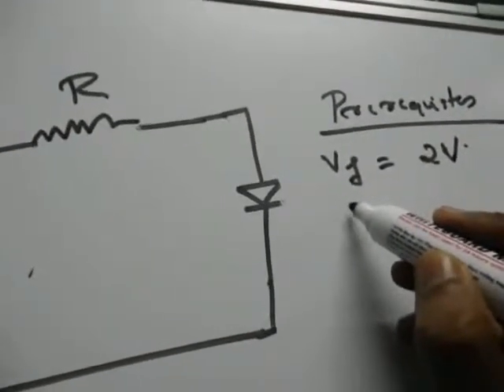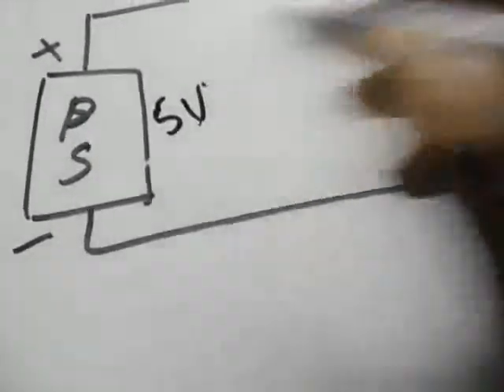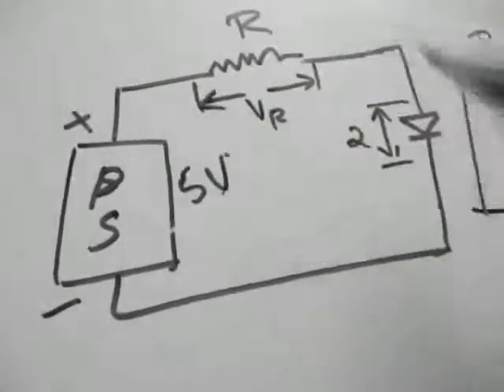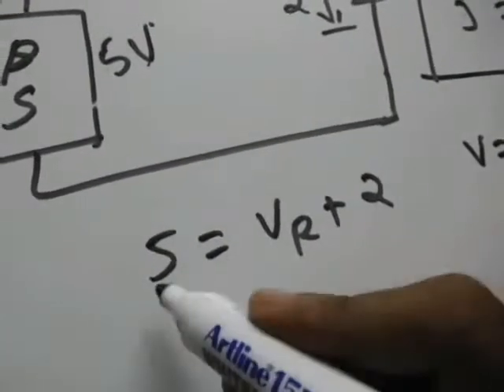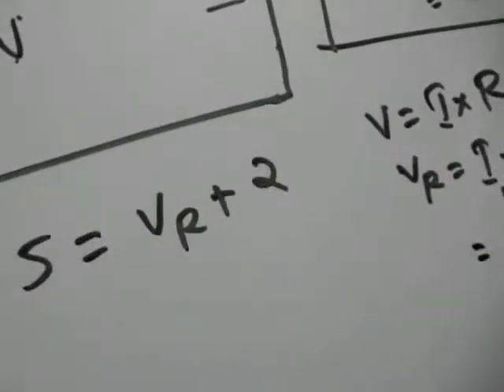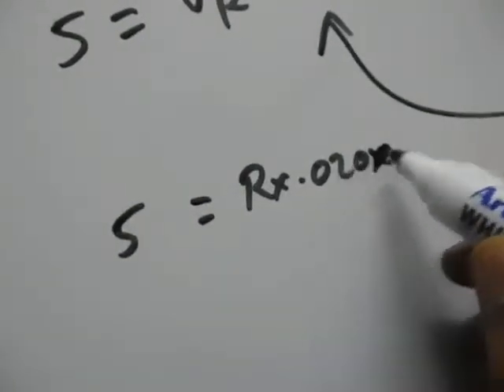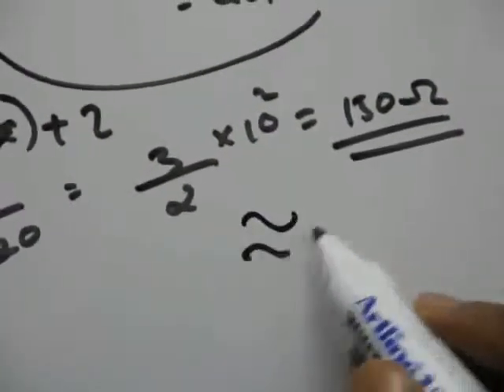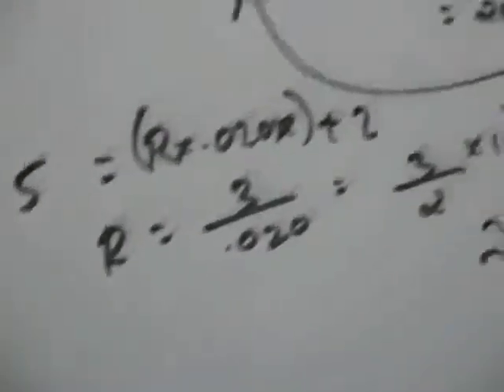Finding series resistor for LED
How to calculate series resistor for an led connected to a power supply.